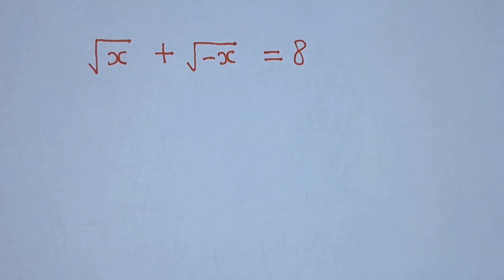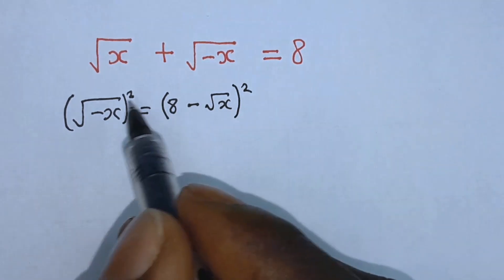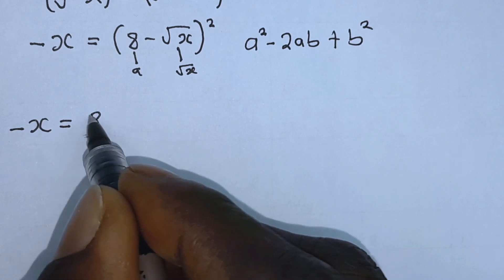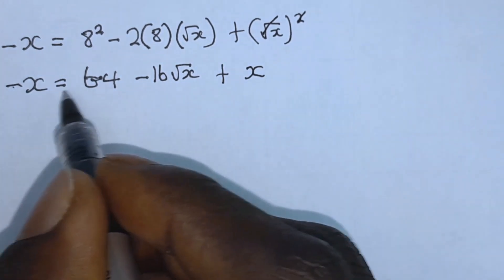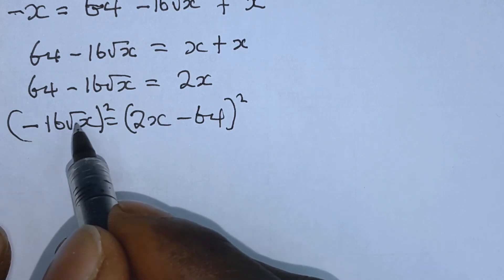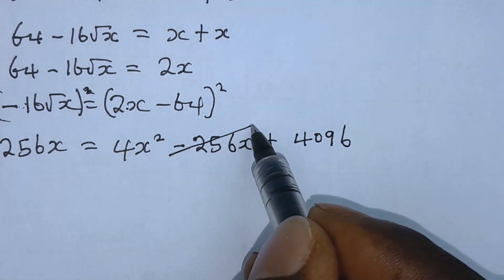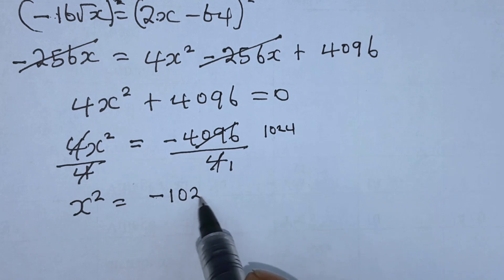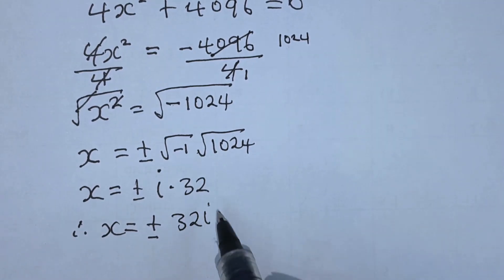How to Solve Radical Equation | What is the value of X?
in today video I will show you step by step working on how to solve the value of X from this radical equation